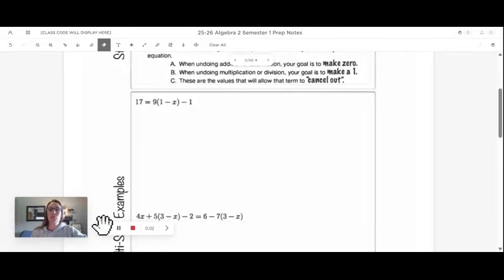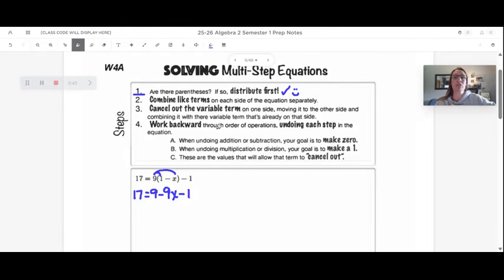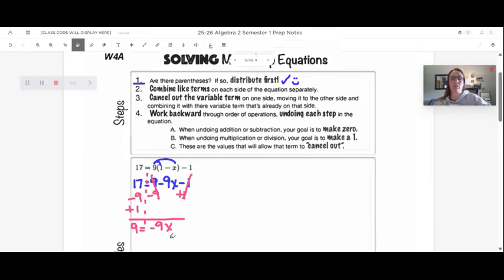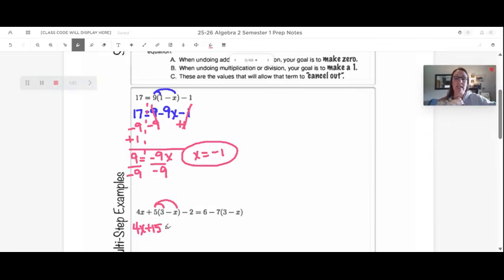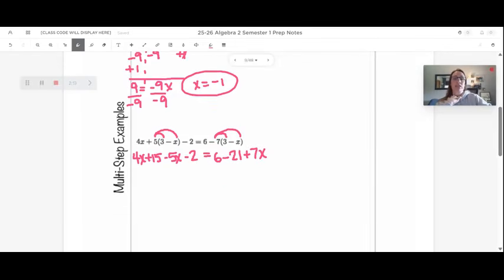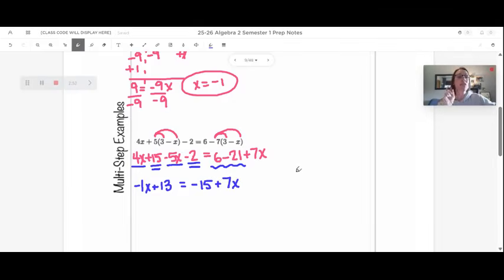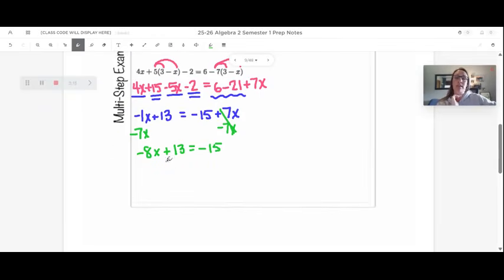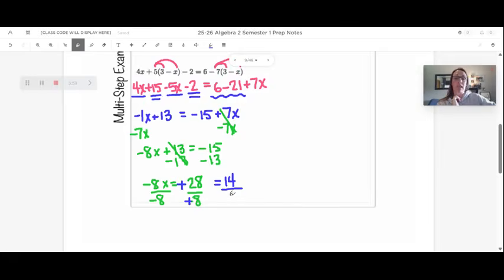solving multi step equations